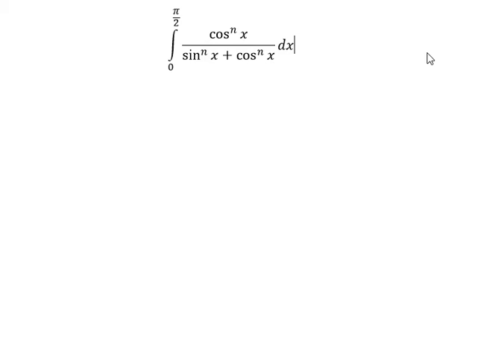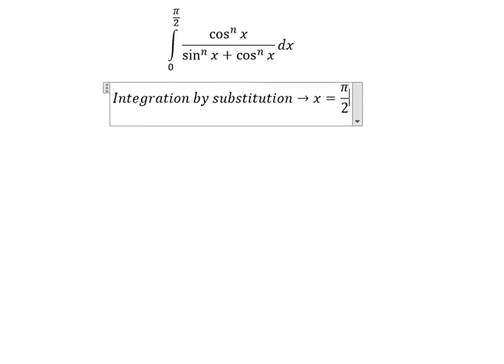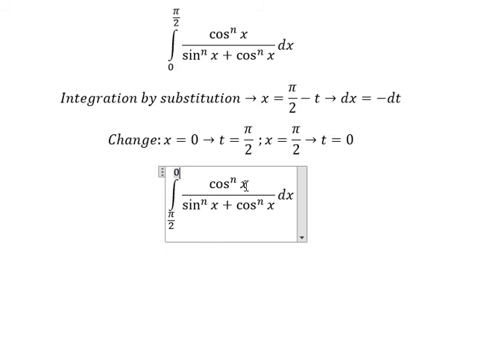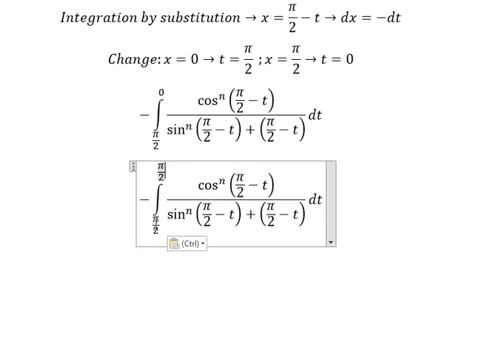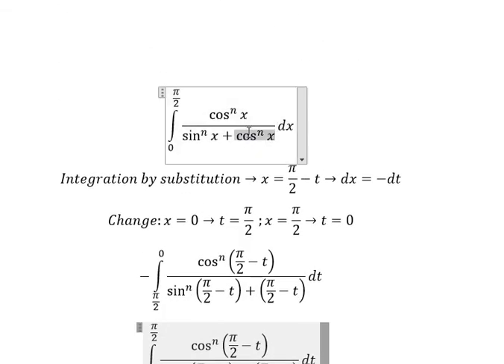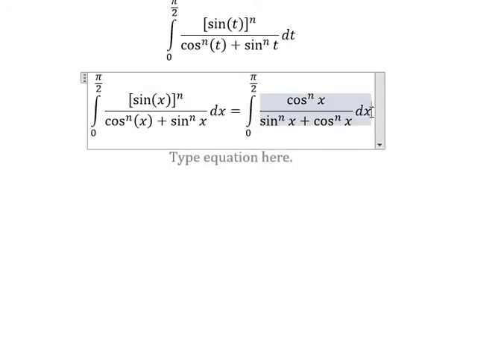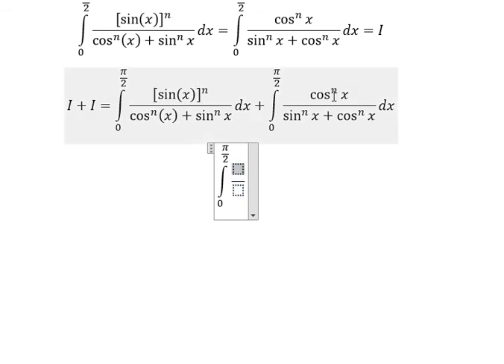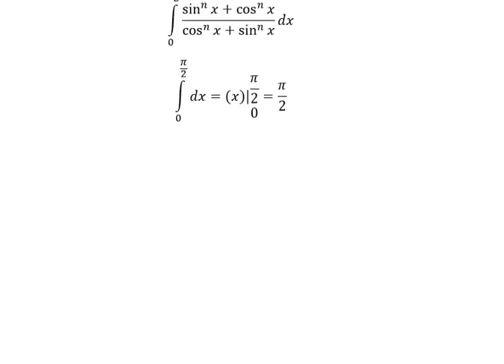Calculus Help: Integral of cos^n⁡x/(sin^n⁡x+cos^n⁡x ) dx - King property of Integration